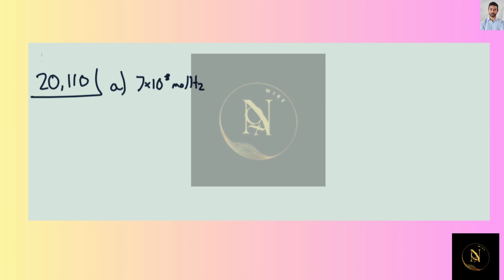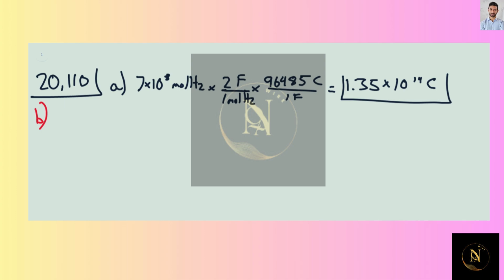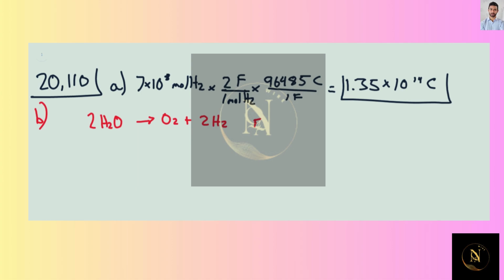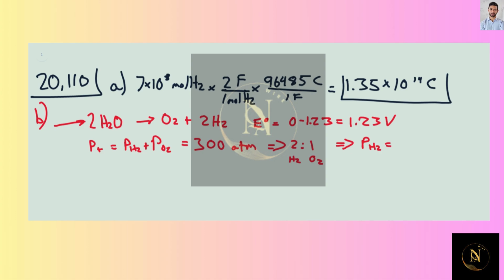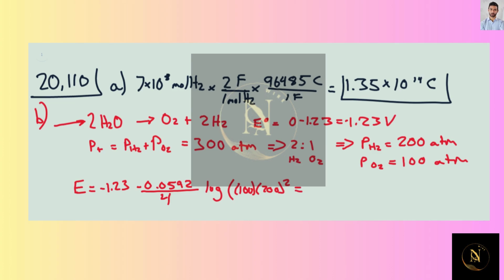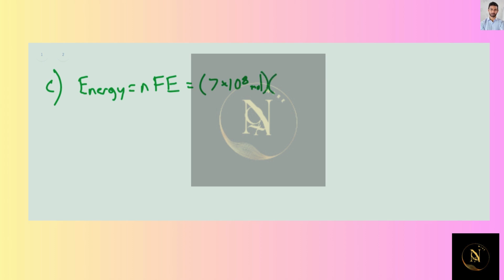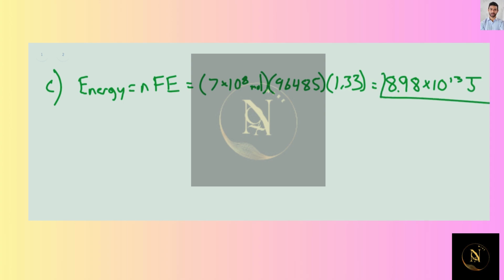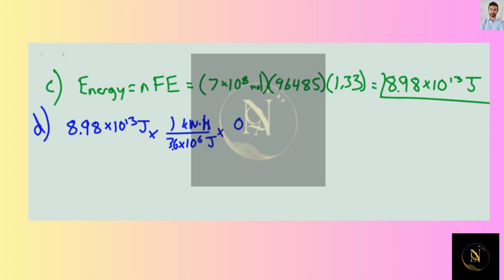[Chemistry] Some years ago a unique proposal was made to raise the Titanic. The plan involved placi